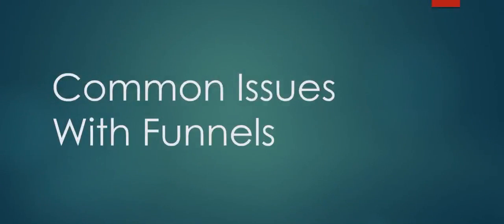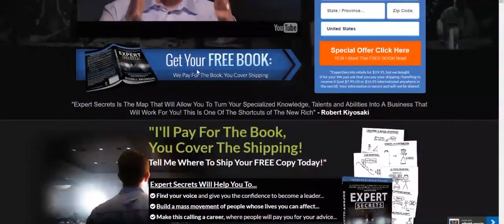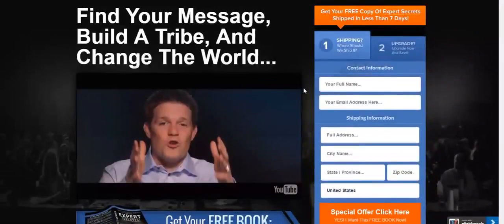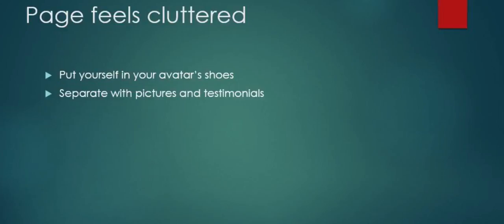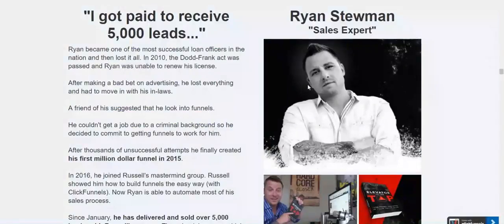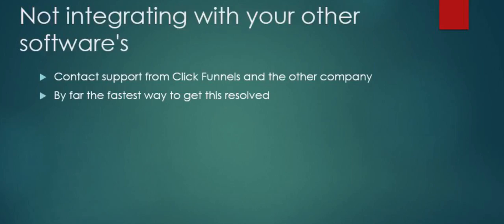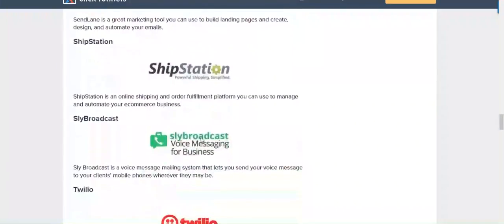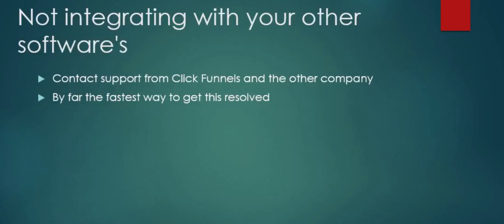FunnelHacks - Common Issues With Funnels